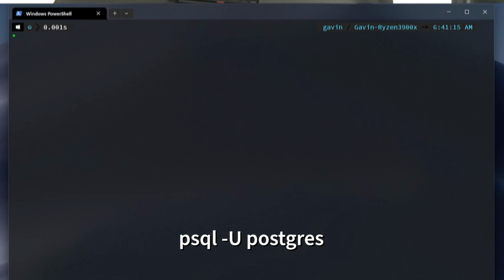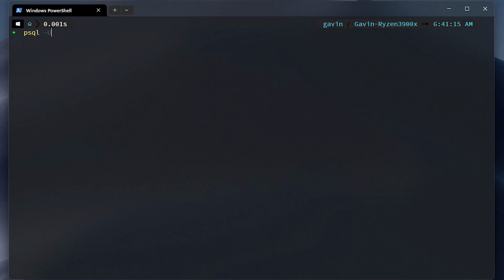PostgreSQL - How to install on Windows (2023)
How to install PostgreSQL on windows 10/11 using winget.

1) winget install --id PostgreSQL.PostgreSQL
2) psql -U postgres
3) Default password for postgres is "postgres"

Postgres, the open source relational database. How to simply install and use Postgres on windows. Installing postgres is as simple as a single command in the terminal. By using the Microsoft made, windows package manager called winget we can very easily install and update postgres without any gui installation.

Once Postgres is installed on your machine it's as simple as writing psql -U postgres to login as the default user named postgres.